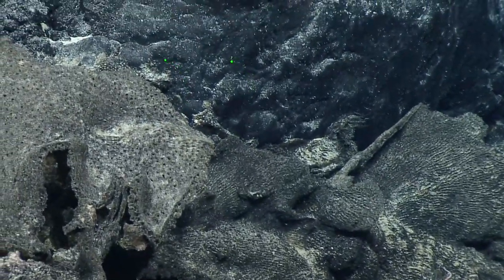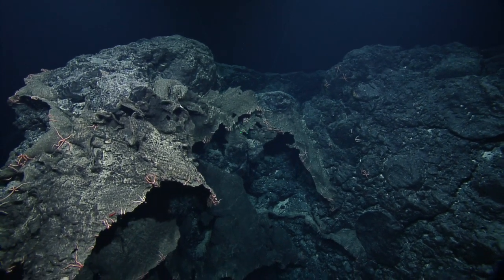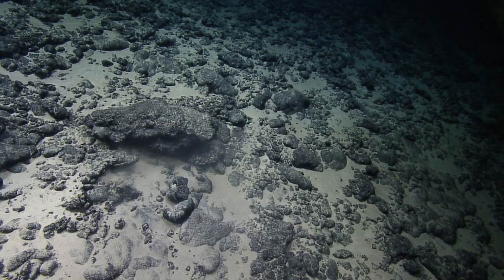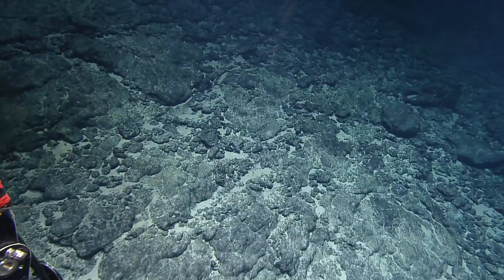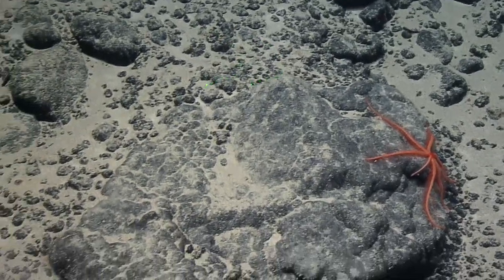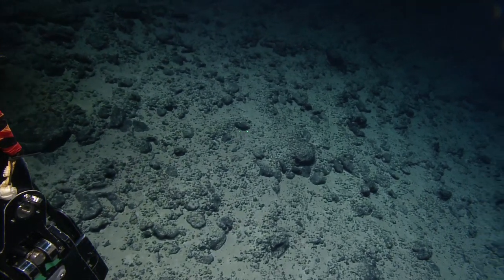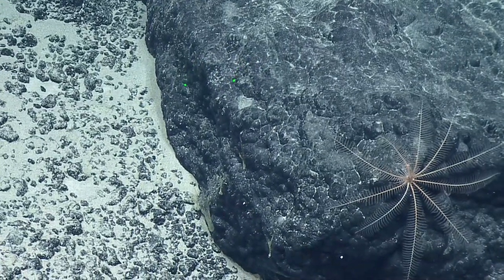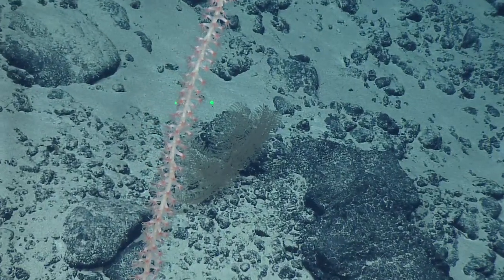NA153_H1995_(4of8)_20230818T004335Z.mp4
00:01:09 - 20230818T004444Z Note:  broken pillow basalt zoom
00:02:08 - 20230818T004544Z Note:  sponge stalk with ophiuroids
00:02:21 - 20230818T004556Z Note:  Still similar fauna
00:03:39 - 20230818T004715Z Note:  large boulder field in sediment
00:03:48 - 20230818T004723Z Note:  branched bamboo coral
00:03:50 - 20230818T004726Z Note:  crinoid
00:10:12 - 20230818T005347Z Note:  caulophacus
00:11:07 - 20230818T005443Z Note:  sharp ridge/cliff drop off
00:11:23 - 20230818T005459Z Note:  occasional Caulophacus along ridge
00:12:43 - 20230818T005618Z Note:  interesting pattern on stalk
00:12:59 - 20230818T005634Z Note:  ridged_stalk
00:15:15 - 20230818T005850Z Note:  exploring side/top o rf ridge feature
00:15:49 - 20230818T005925Z Note:  rounded rock features down drop off of ridge
00:16:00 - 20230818T005935Z Note:  relatively flat on top, sparse fauna
00:17:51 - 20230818T010126Z Note:  black coral with associate, possibly squat lobster (?)
00:19:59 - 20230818T010334Z Note:  Tentative ID Lillipathes for black coral
00:21:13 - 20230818T010449Z Note:  dead Aspidoscopulia (?) in sand
00:21:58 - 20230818T010533Z Note:  top of ridge becoming more rugose, larger boulders with sandy areas in between
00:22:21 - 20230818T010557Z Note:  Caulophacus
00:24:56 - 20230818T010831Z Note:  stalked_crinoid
00:25:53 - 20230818T010928Z Note:  small ? cup coral in sand
00:28:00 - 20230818T011136Z Note:  more likely infaunal tube, not cup coral
00:30:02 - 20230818T011337Z Note:  tentative ID on small sand tube is actually xenophyophore
00:30:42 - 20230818T011417Z Note:  large boulders, very high
00:31:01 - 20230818T011436Z Note:  diagonal fissure and cavern below two boulders
00:31:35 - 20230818T011510Z Note:  many small colonies of branching coral on underhang between boulders
00:32:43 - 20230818T011618Z Note:  Ramuligorgia militaris ID for small colonies on boulder underhang
00:33:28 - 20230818T011703Z Note:  turns out not a boulder, more of a sheer cliff, at least 12 m
00:33:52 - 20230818T011727Z Note:  starting to see move diverse fauna immediately atop cliff
00:34:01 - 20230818T011737Z Note:  ? Chrysogorgia sp.
00:34:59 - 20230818T011835Z Note:  very steep slope up pillow basalt
00:35:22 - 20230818T011857Z Note:  more bamboo corals, both branching and unbranching, bottlebrush chrysogorgiids
00:35:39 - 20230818T011915Z Note:  slope flattens back out
00:36:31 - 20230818T012006Z Note:  long pink bamboo whip
00:36:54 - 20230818T012030Z Note:  small associate on tip of pink bamboo whip, very dense polyps
00:37:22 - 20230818T012058Z Note:  polyps missing from one side of bamboo whip
00:38:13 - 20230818T012149Z Note:  bamboo whip is 4.5 m tall
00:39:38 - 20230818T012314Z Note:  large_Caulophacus